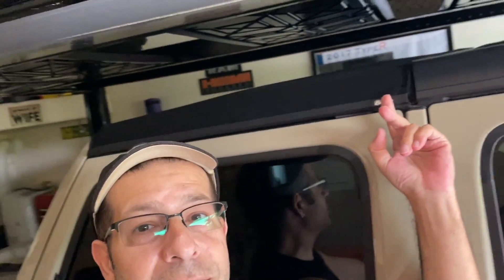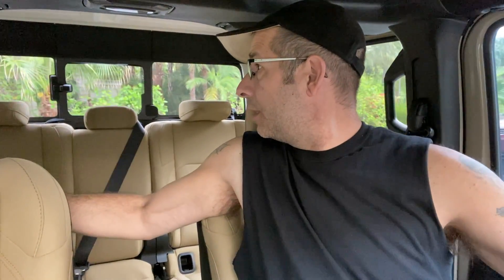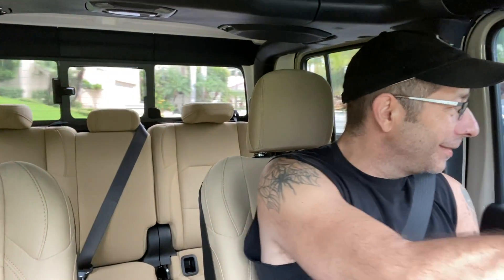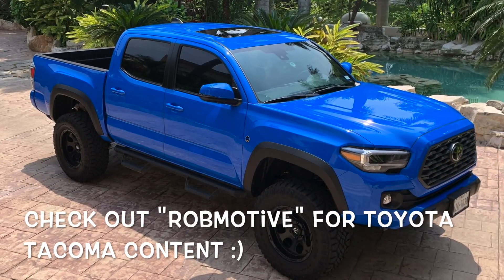Does My New Sunrider Soft Top for the Jeep Gladiator Leak?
This is the first rain since the install, so now it's finally time to see if my new Sunrider Soft Top for the Jeep Gladiator has a leak!  I've heard of a few people complaining about leaks on these tops so It's time to check mine.

SMARTLINER K0459 Truck Bed 5 ft Rugged Rubber Liner Mat for 2020 Jeep Gladiator Crew Cab Only

Tyger Tonneau cover

Mopar Jeep Gladiator Front & Rear Complete Set of 4 Rubber Floor Mats OEM

Mopar Gladiator Sill Guards:

N-Fab Gladiator Side Steps:

Bestop 5245217 Black Twill Sunrider for Hardtop

Cabin Air Filter PC99454| Fits 2018-20 Jeep Wrangler 2.0L, 2019-20 Jeep Wrangler 3.6L, 2020 Gladiator 3.6L

Little Trees Hanging Car and Home Air Freshener, Strawberry Scent (3-Pack)

Redline Tuning 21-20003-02 Hood QuickLIFT PLUS Bolt-in System (All Black Components, 4 year warranty)

AIRAID 310-360 P Performance Air Intake System

S&B Filters 75-5121D Cold Air Intake For 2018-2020 Jeep Wrangler JL/Gladiator 3.6L (Dry Extendable Filter)